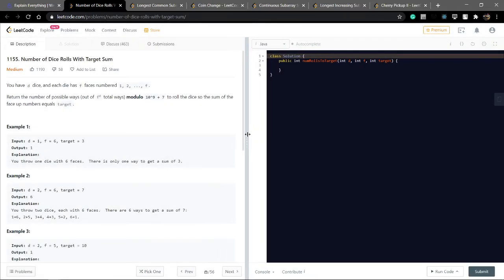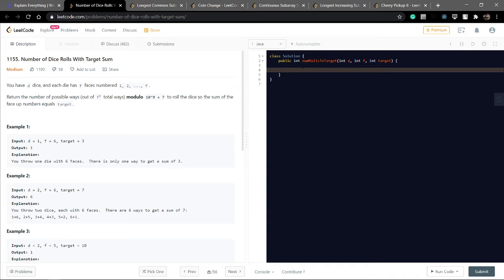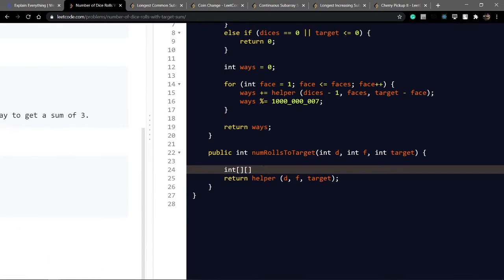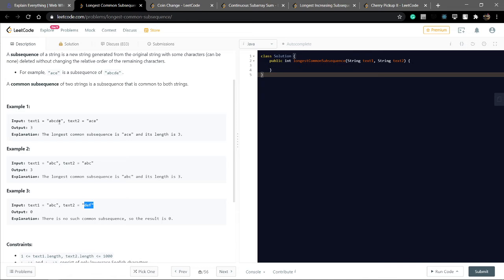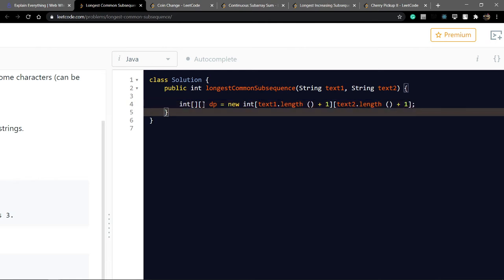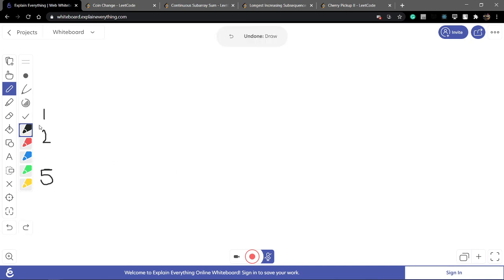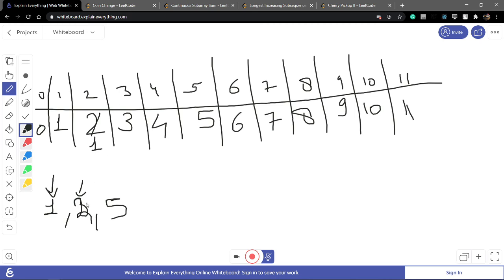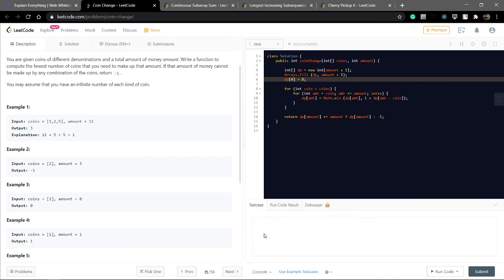Dynamic Programming Interview Questions || Target Competitive Programming || LEETCODE Problems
Happy Coding :)
Happy Learning :)

Discuss Some Interview Coding Problems on Dynamic Programming:
1. Number of Dice Rolls With Target Sum
2. Longest Common Subsequences
3. Coin Change